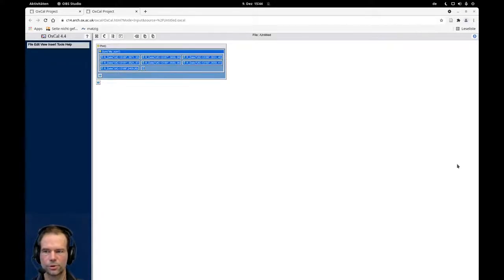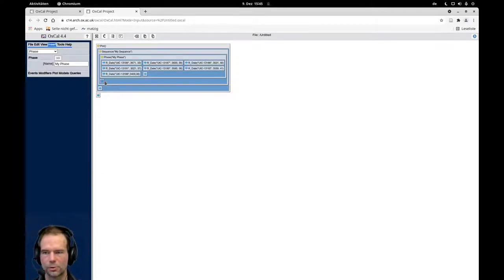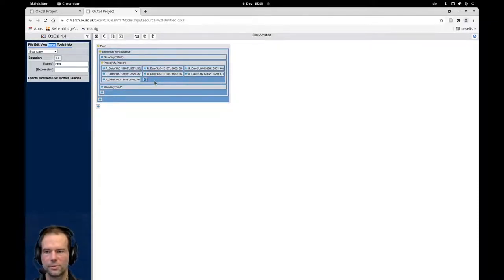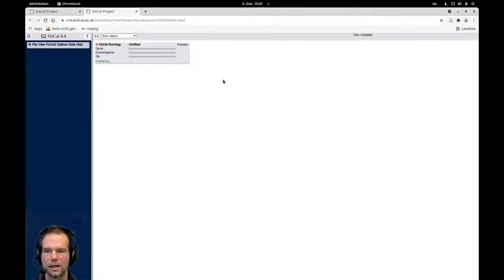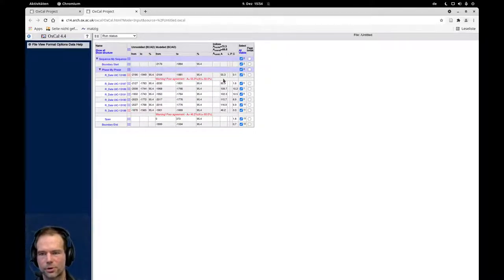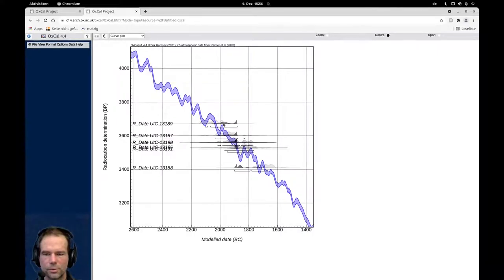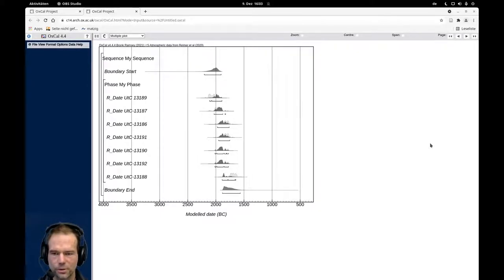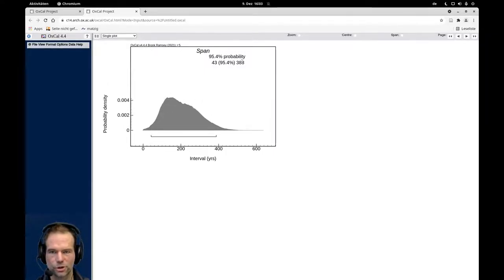11.05T - Making a simple model in OxCal to estimate the duration of a phenomenon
How to perform simple modelling in OxCal that produces a more reliable estimate of the temporal extent of a phenomenon than would be possible with a simple sum calibration.